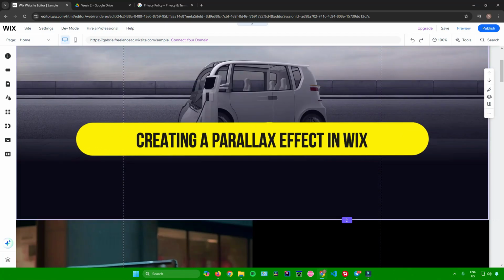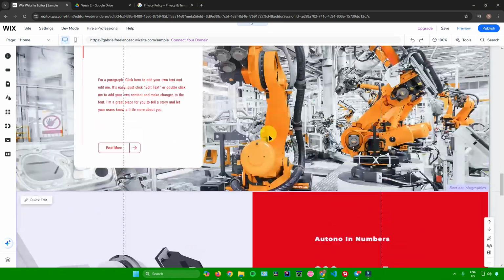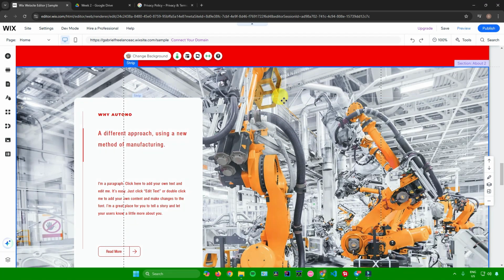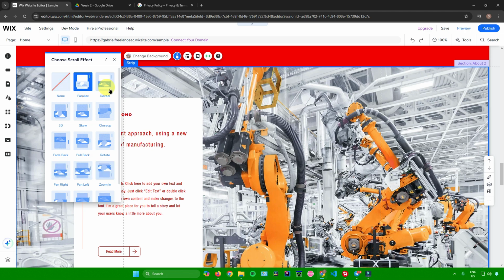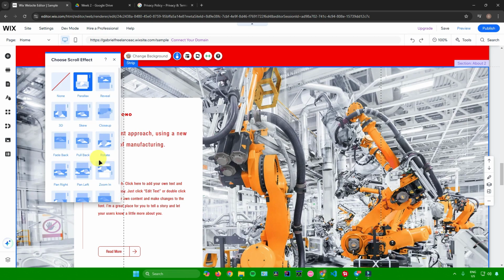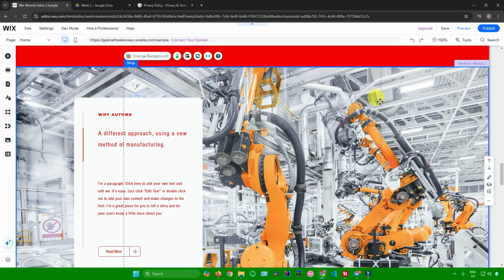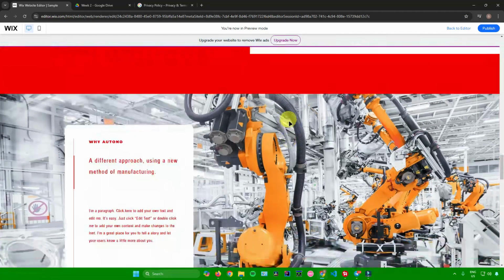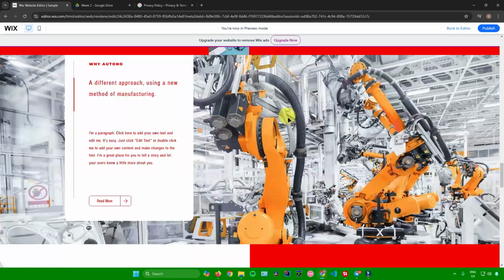Creating a Parallax Effect in Wix quick guide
Want to add an eye-catching parallax effect to your Wix website? In this quick guide, we’ll show you how to easily create a stunning parallax scrolling effect that enhances your site's design and user experience. Whether you're designing a personal blog, portfolio, or business site, a parallax effect can help create a modern and dynamic feel that engages visitors as they scroll.

🔧 What you'll learn in this video:
✅ How to add a parallax effect to your Wix website
✅ Step-by-step instructions to apply parallax scrolling to your sections
✅ Customizing images, backgrounds, and elements for a smooth and professional look
✅ Tips for using Wix Editor to optimize the parallax effect for mobile and desktop views
✅ How to create a visually appealing user experience with parallax scrolling

A parallax effect can transform your Wix site into something interactive and visually impressive. If you're looking to give your website a modern, creative touch, this tutorial is perfect for you!